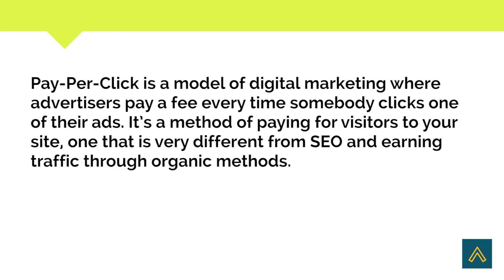PPC Full Form | Digital Marketing | Abbreviations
Short Informative video on PPC Full Form. We hope that you find our video useful.